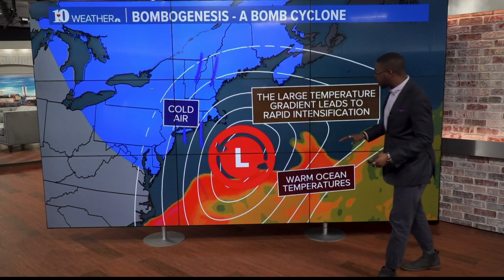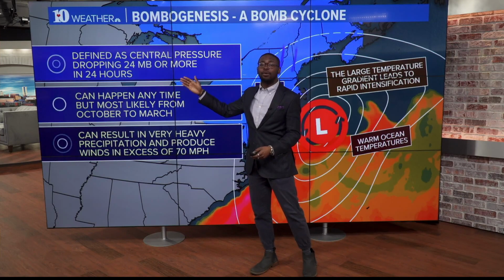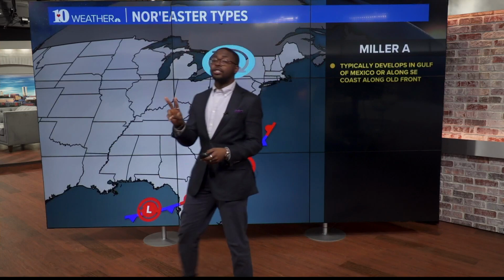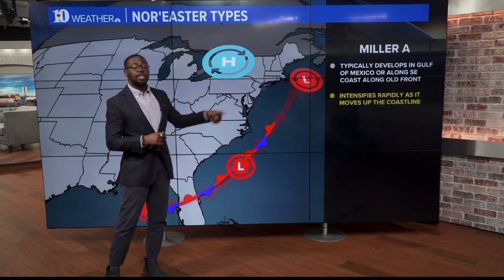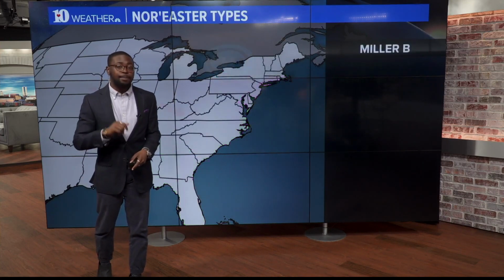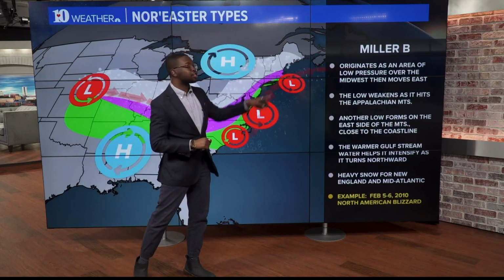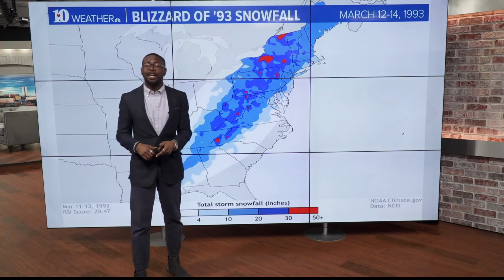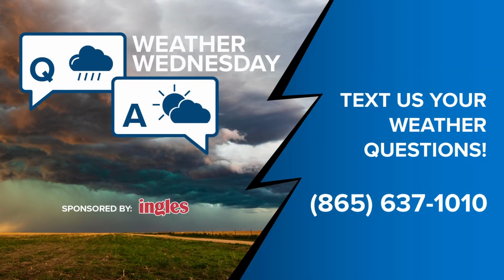Weather Wednesday: What is a Nor'easter?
The defining factor of a Nor'easter isn't the snow like many people might think.